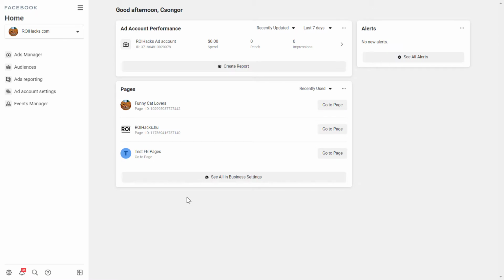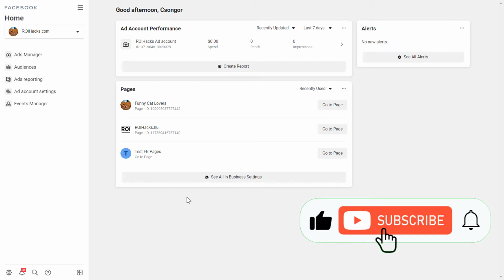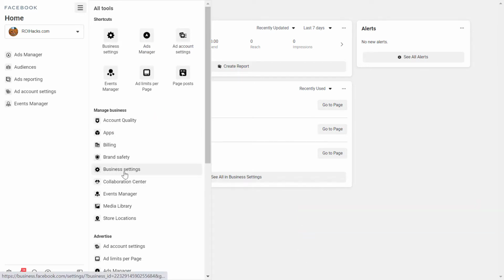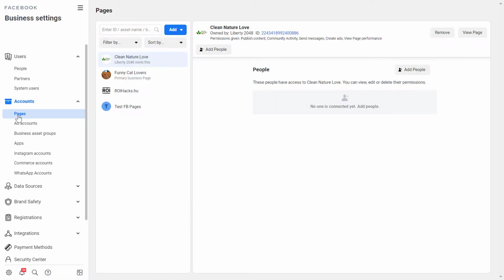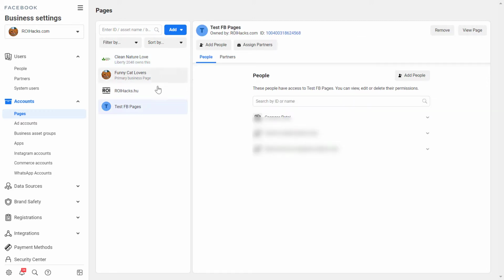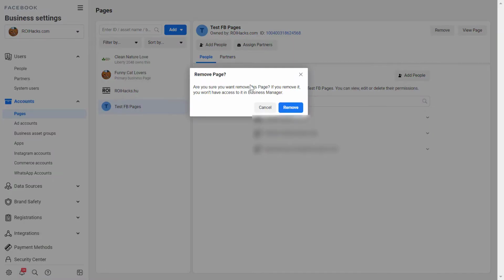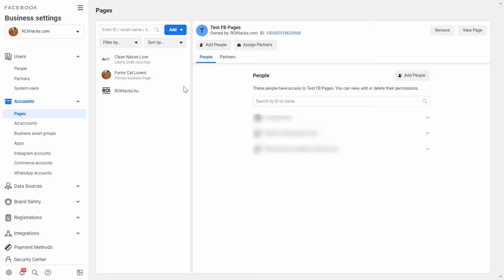How To Remove Facebook Page From Facebook Business Manager? [in 2025]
✅ How To Remove A Facebook Page From Facebook Business Manager?

In this video tutorial, we are going to show you the step by step of removing a Facebook page from  Facebook Business Manager.

How To Remove A Facebook Page From Business Manager?

Open up the Facebook Business Manager account where the Facebook page is added

Click on the Hamburger menu in the top left corner

Select the ‘Business Settings’ option

On the left sidebar, under ‘Accounts’ click on ‘Pages’Pages in Facebook Business Settings

Here you will see all the Facebook pages that have been added to this Business Manager account.

Select the Facebook page you want to remove from the Business Manager.

Click on the ‘Remove’ button as you can see on the screenshot below.

A popup will appear where you have to confirm removing the page.confirm deleting Facebook page from Facebook Business Manager

Here is how you can remove a Facebook page from a Facebook Business Manager.

What You Need To Be Able To Remove A Facebook Business Page?

If you want to remove a Facebook page from your Business Manager, you have to have admin access to the Business Manager account.

You can check your current BM role by navigating to ‘People’ page under the ‘Users’ section on the left sidebar.

Can’t Remove A Facebook Page From Facebook Business Manager

If you weren’t able to remove a Facebook page from a Business Manager, check if you have the admin role necessary to be able to remove assets from the Facebook Business Manager.